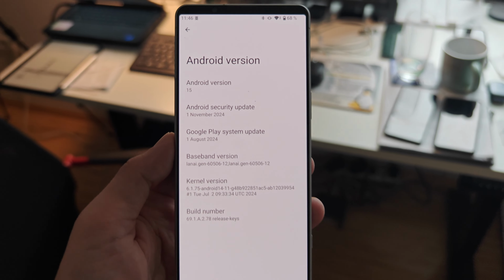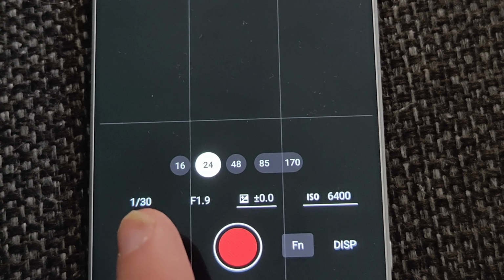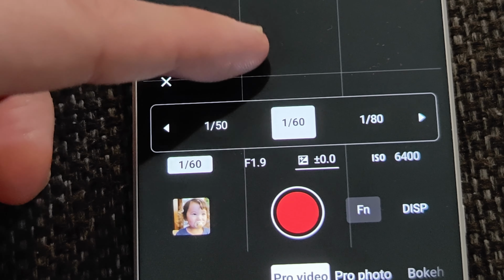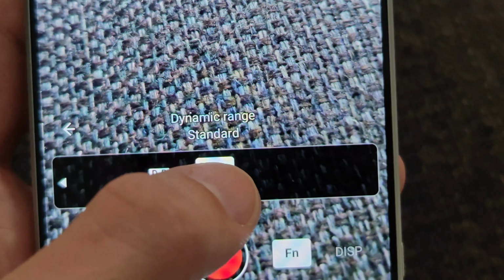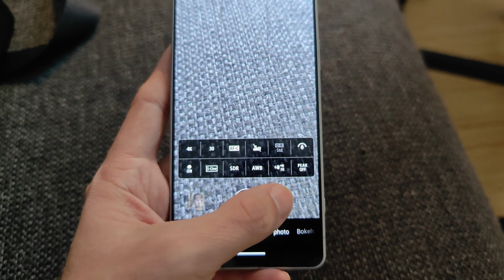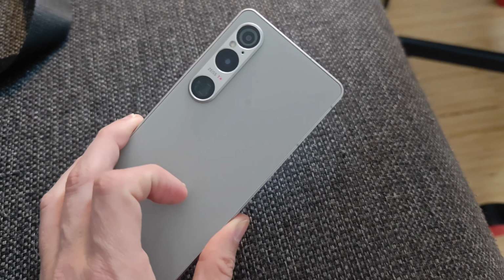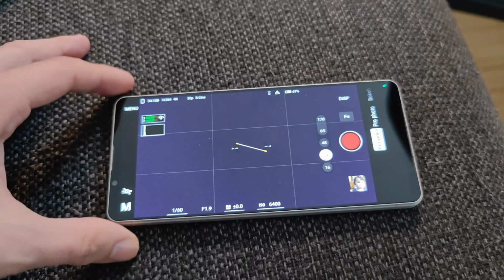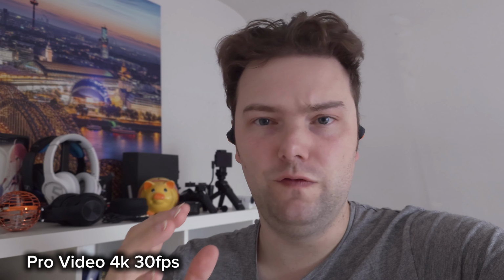Sony Xperia 1 VI - Android 15 Upgrade - What's new?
Android15 landed for my Sony Xperia1VI and I check the new features and focus especially on the new Pro Video mode.

Recorded on oppofindx7ultra 📷

Should Sony provide more feature updates for existing devices?